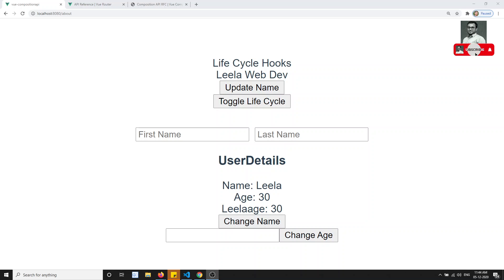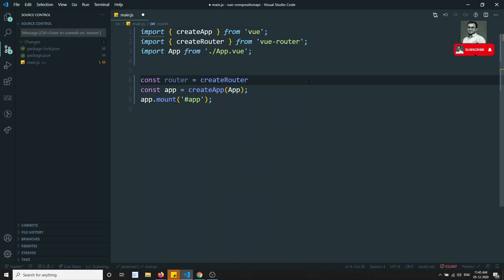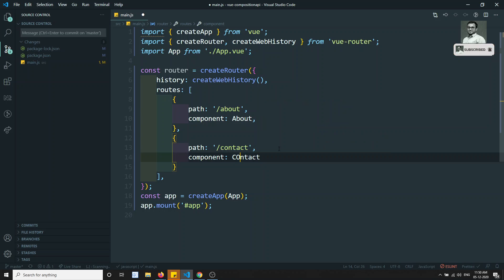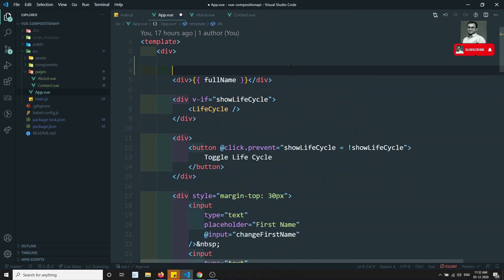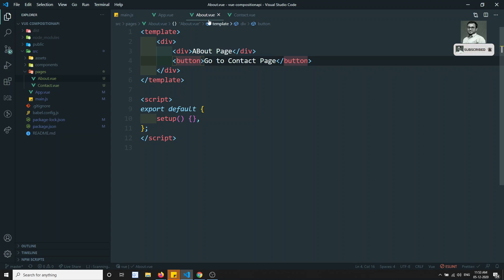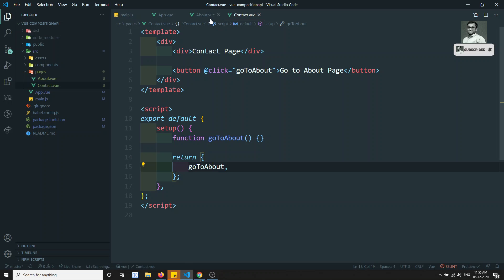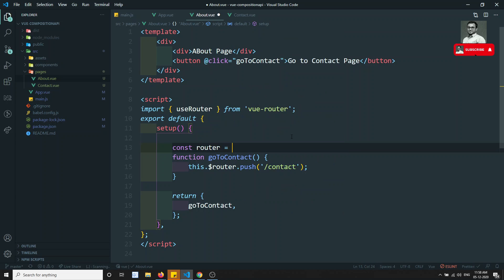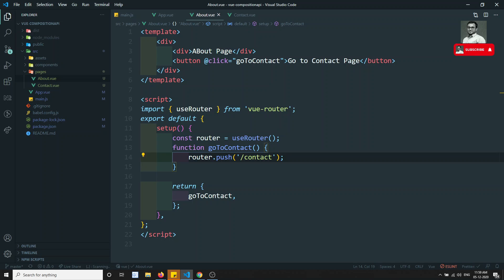112. useRouter for navigating to other page in vue router - Composition API - Vue js 3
Hi Friends
In this video we will see how to navigate to the other page in vue router with useRouter in the composition API - Vue js 3 | Vue 3.